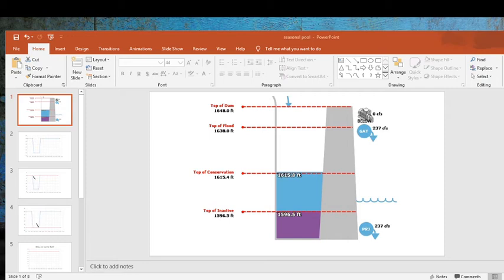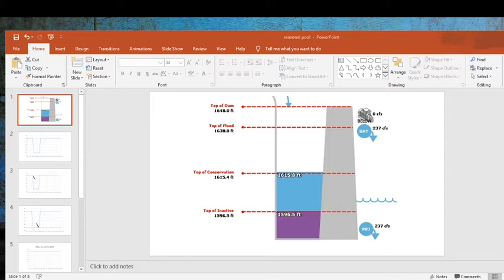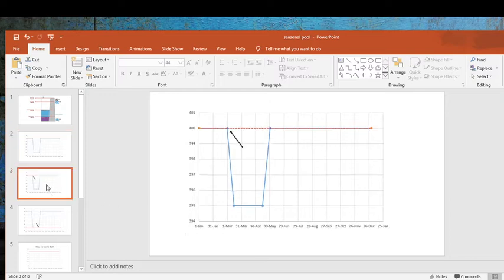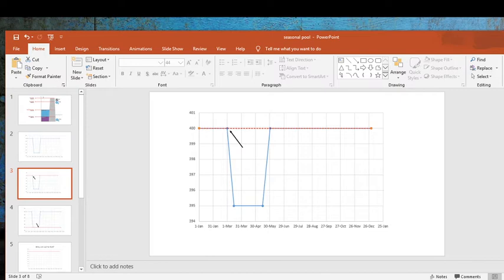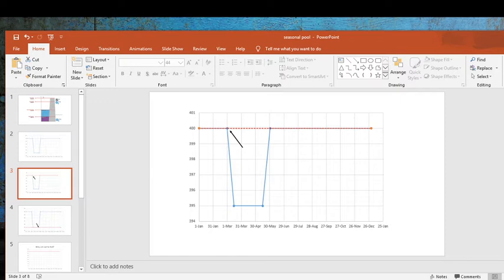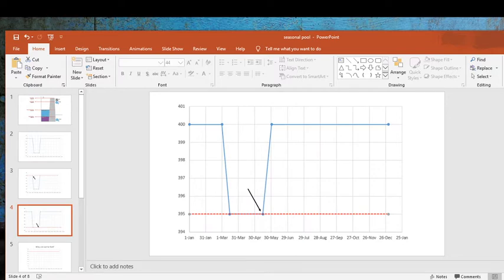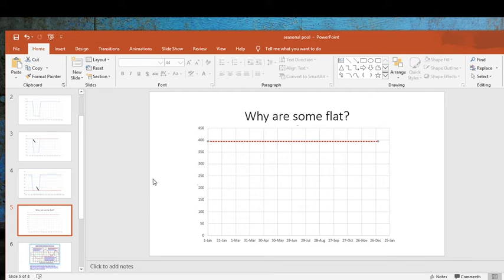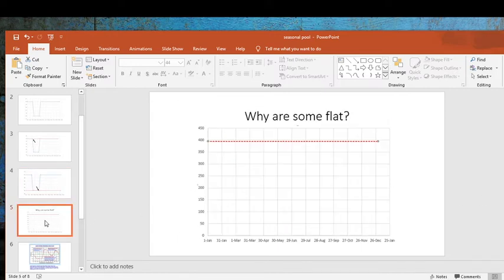Seasonal Pools at Reservoirs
This video discusses the development and use of seasonal pools at rainfall based reservoirs.